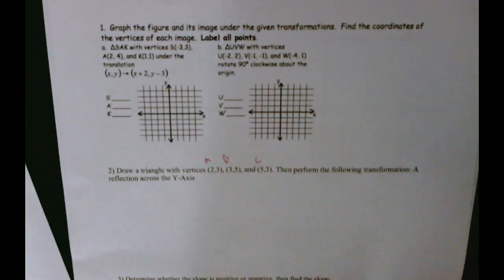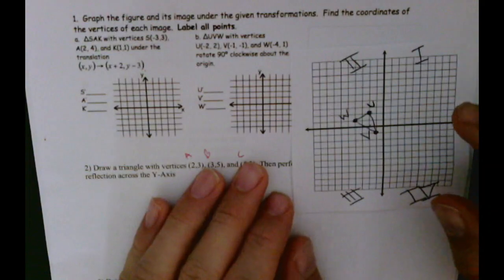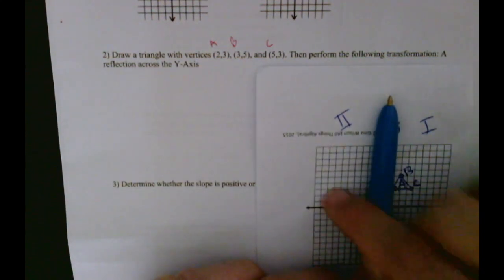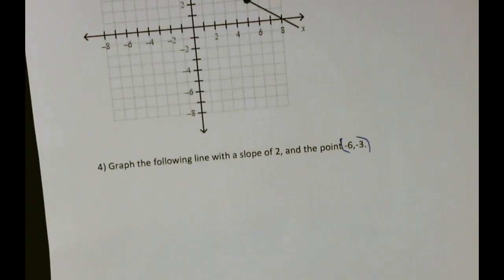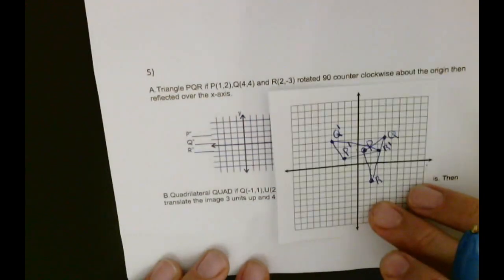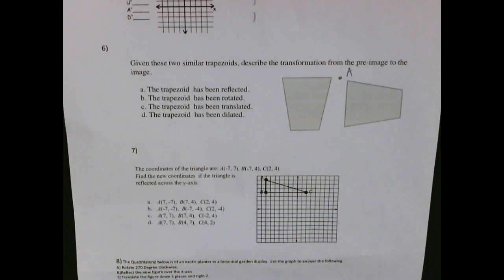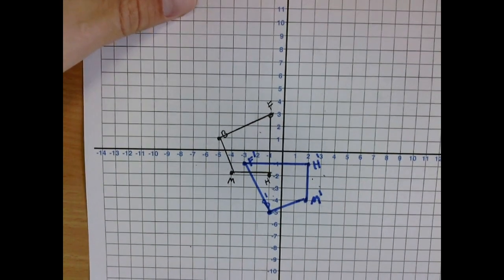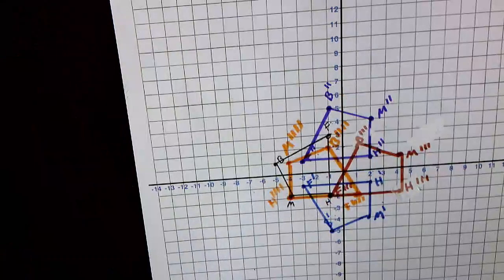Unit 7 Study Guide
Study Guide for 7th Unit